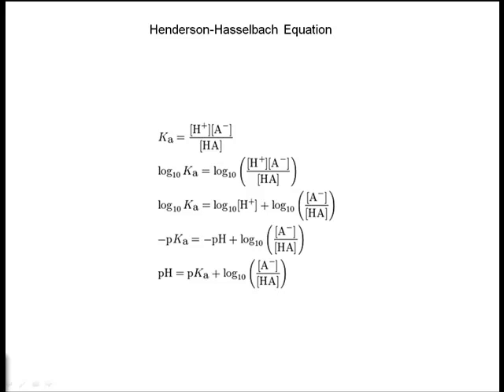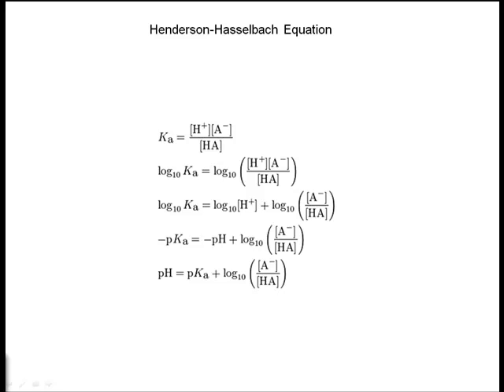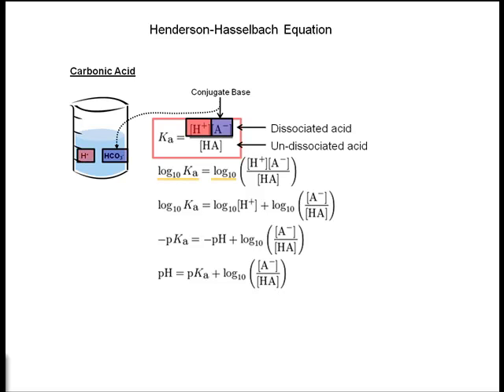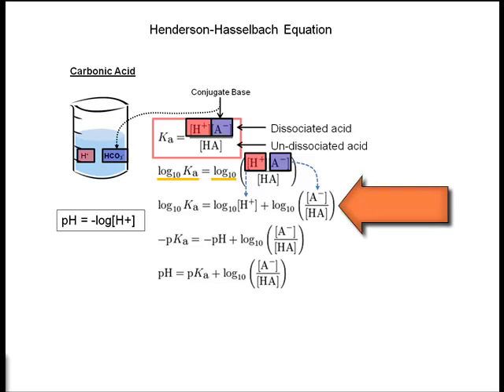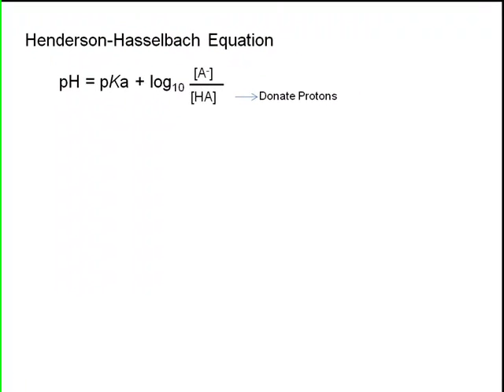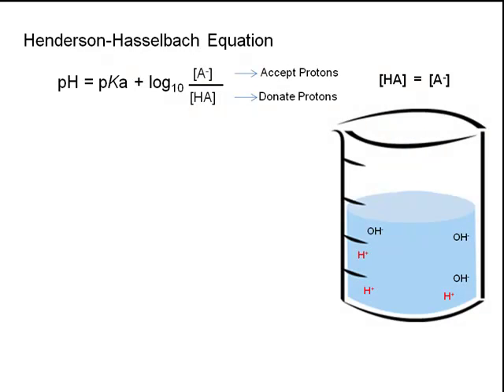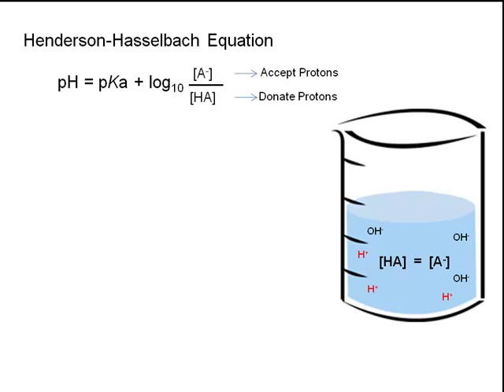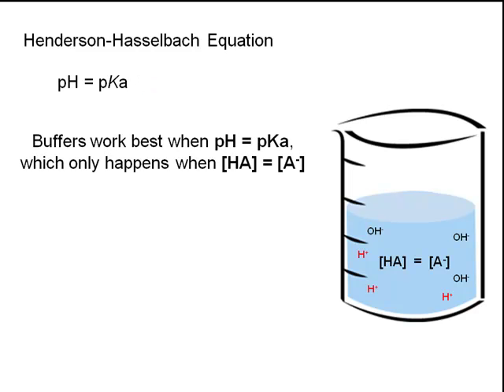3.3 Henderson-Hasselbach Equation